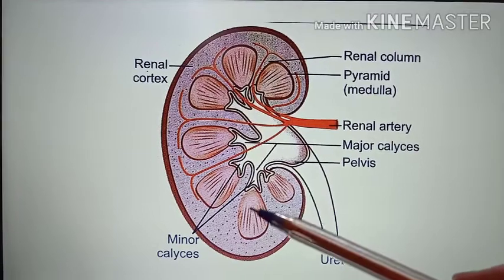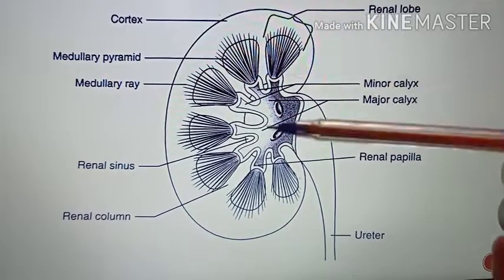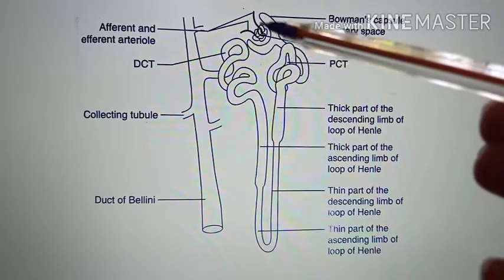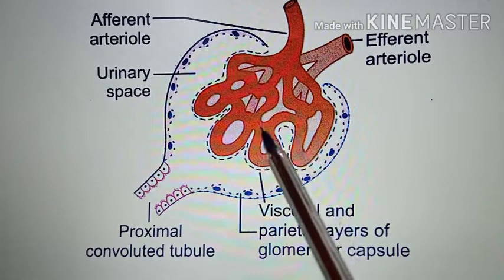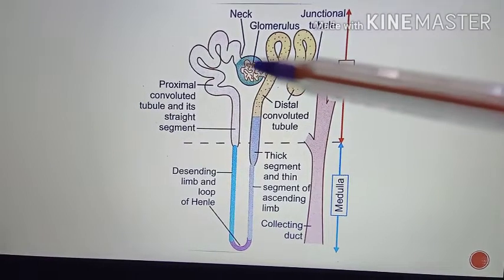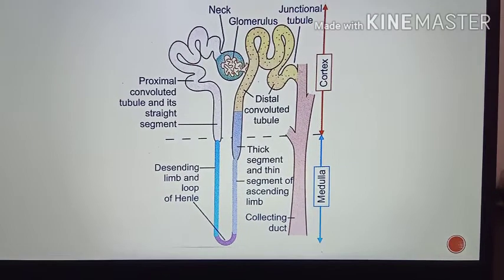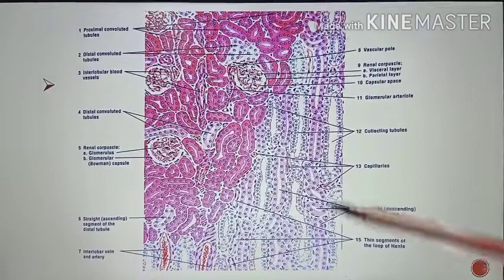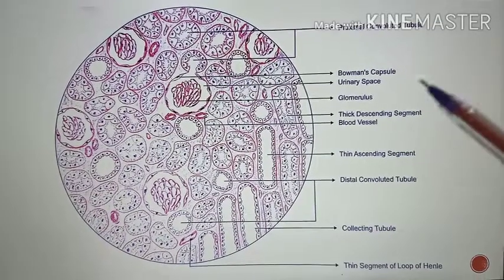HISTOLOGY OF KIDNEY by Dr BENJAMIN WINCENT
It tells us about the Microscopic features of the Kidney. The video is mainly done so that it would help MBBS students.